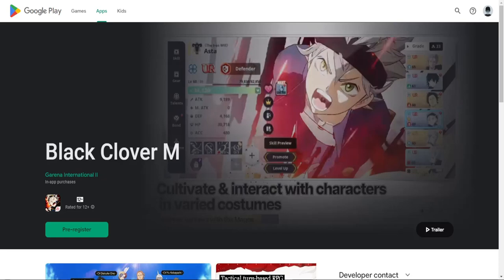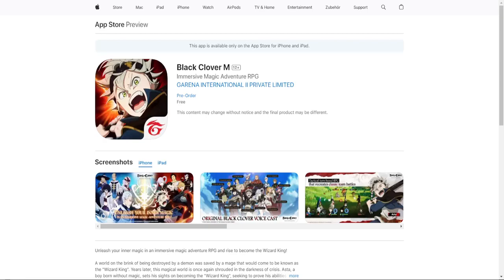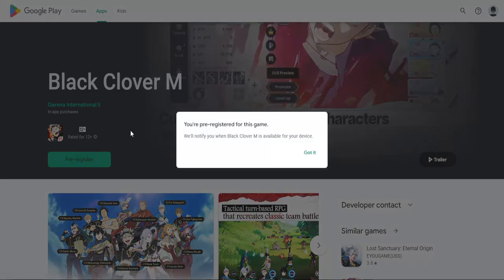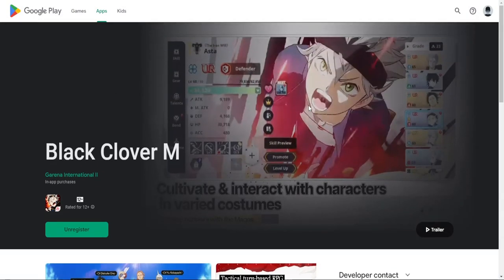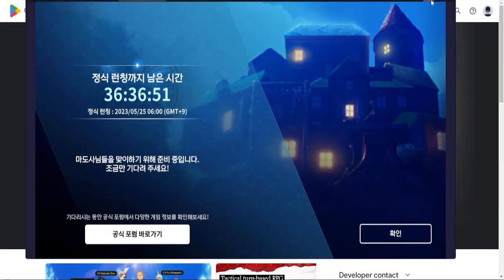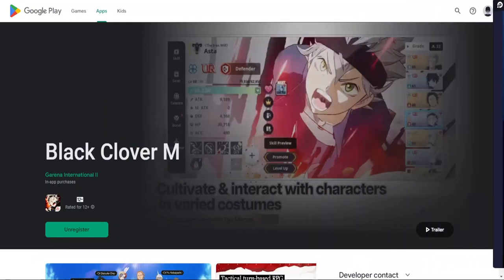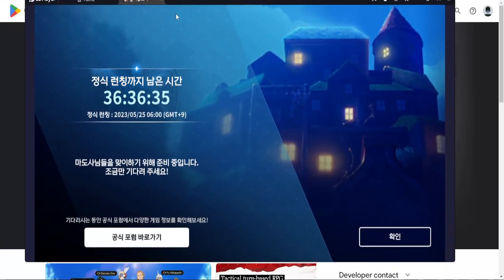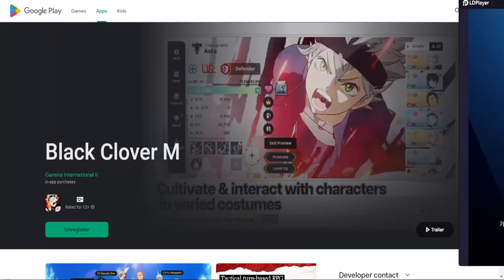Hype !! Global Pre-Registration Are Open